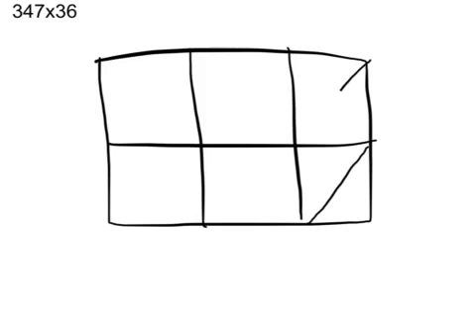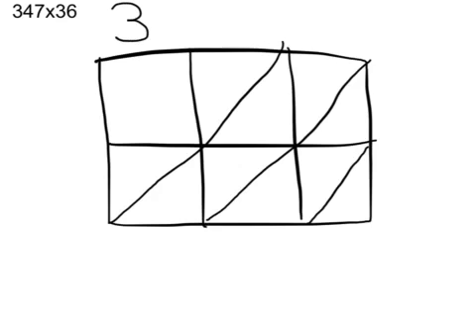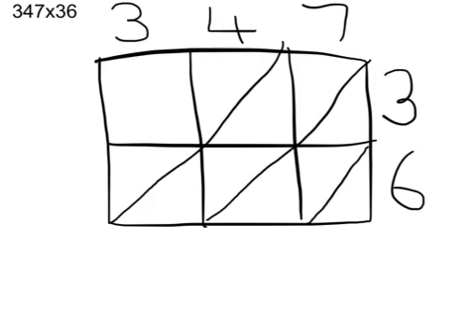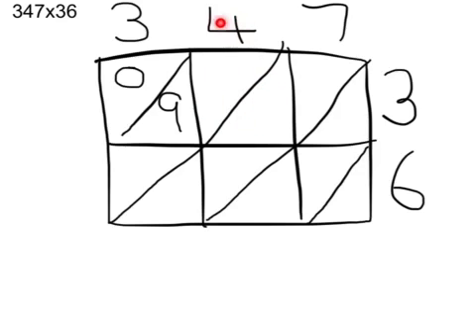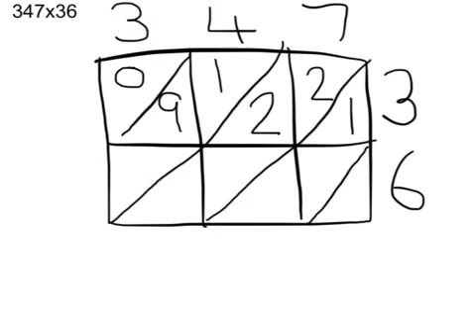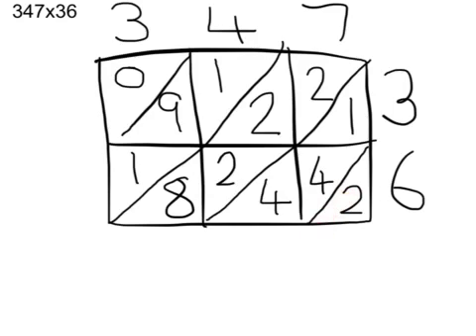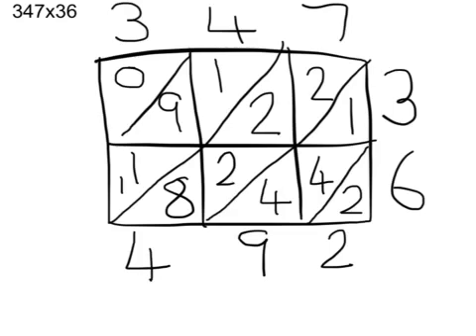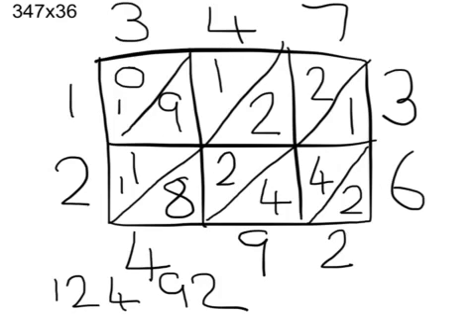3x2 multiplication Chinese method